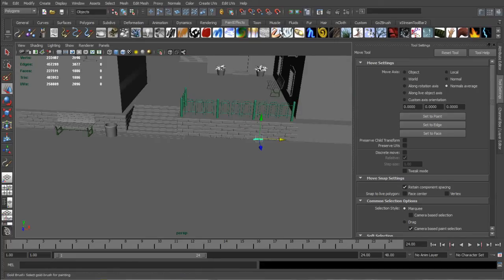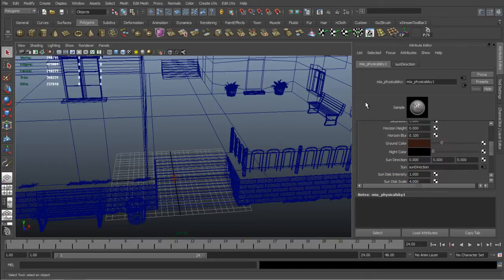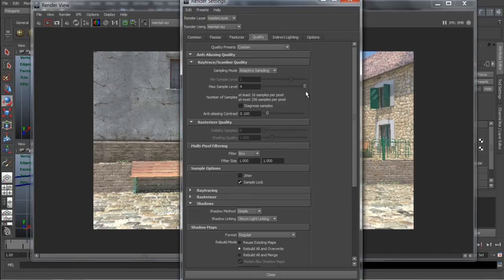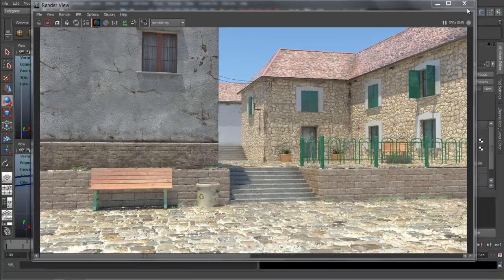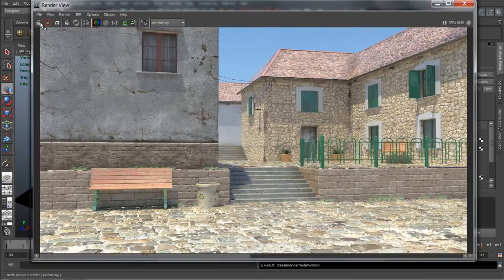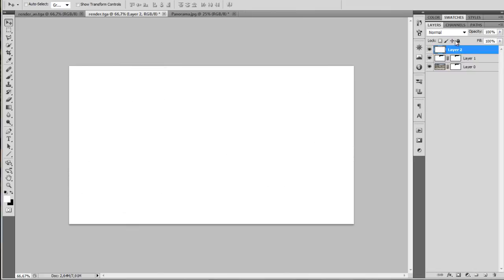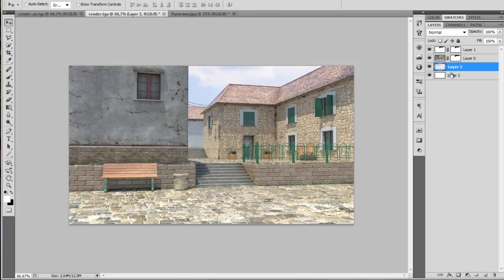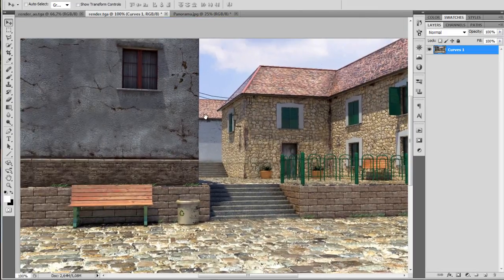Maya Exterior Environment Creation - Day 5 Pt5